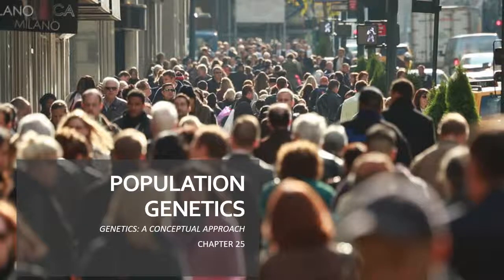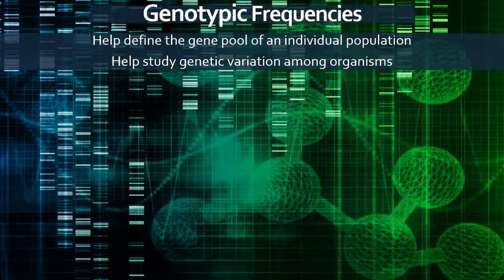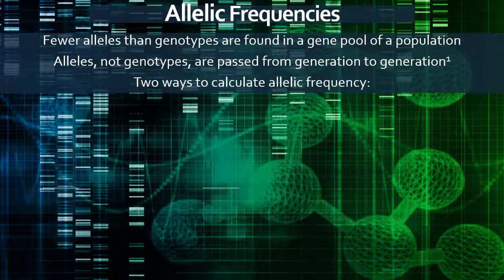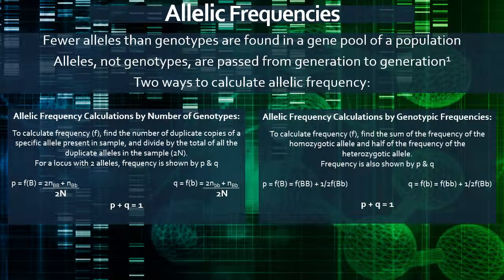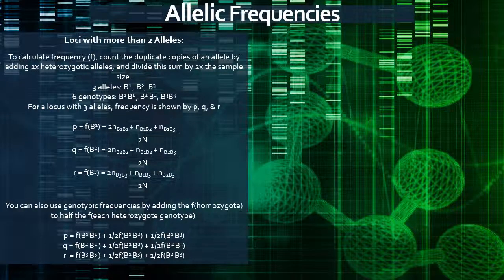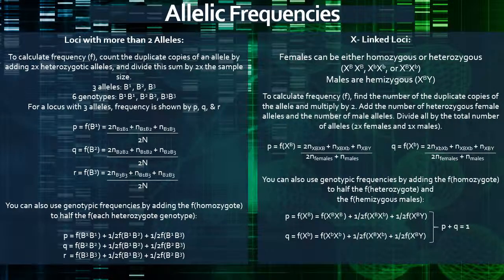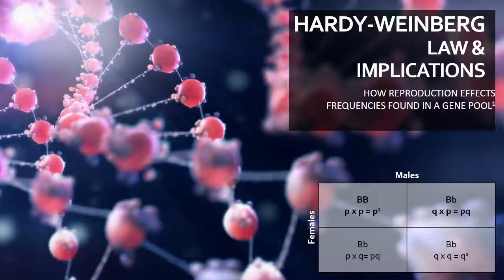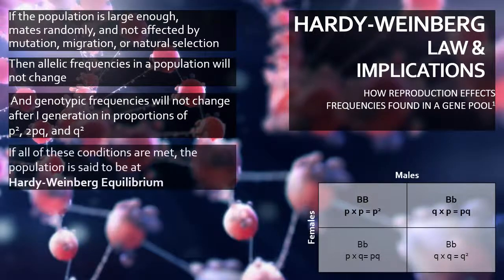BY 210 Video Bonus Population Genetics